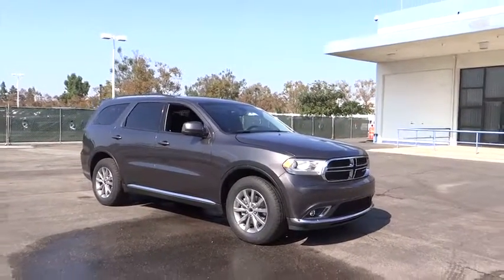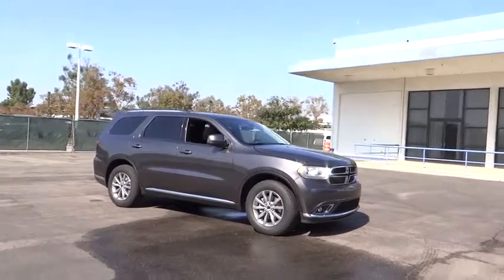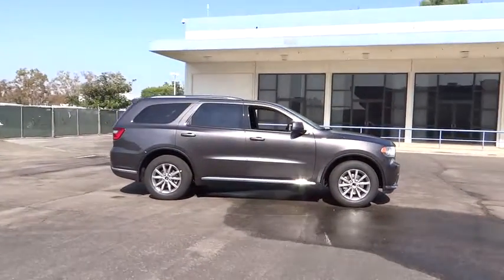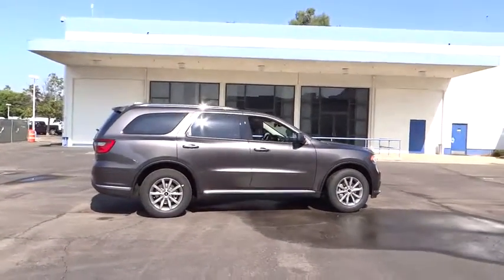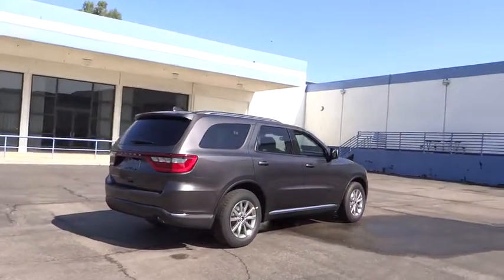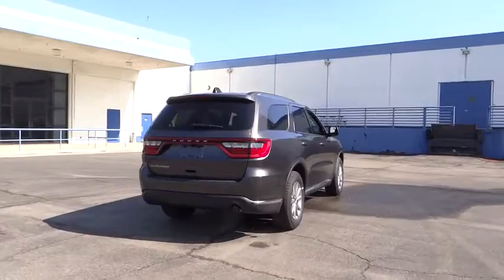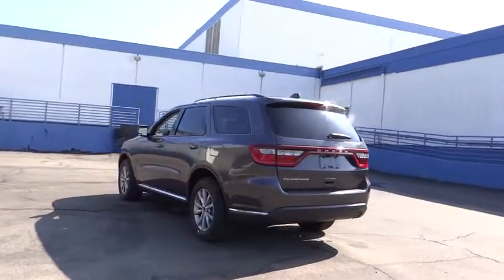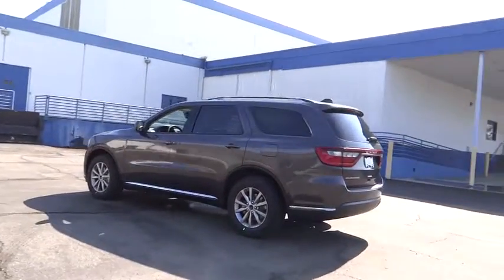2017 Dodge Durango Costa Mesa, Huntington Beach, Irvine, San Clemente, Anaheim, CA DR70586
2017 Dodge Durango